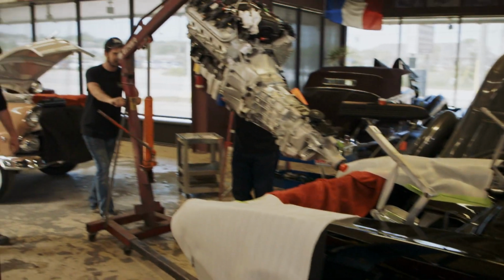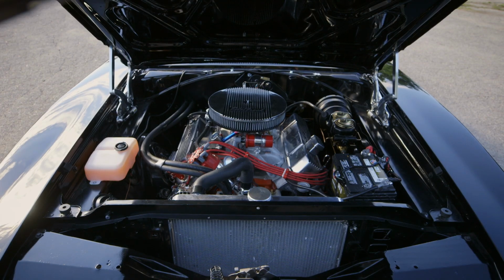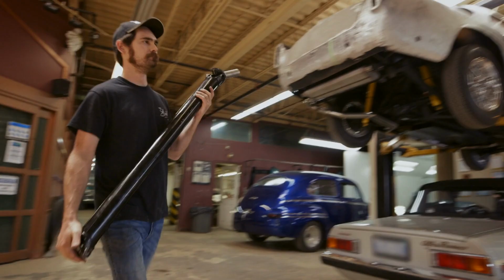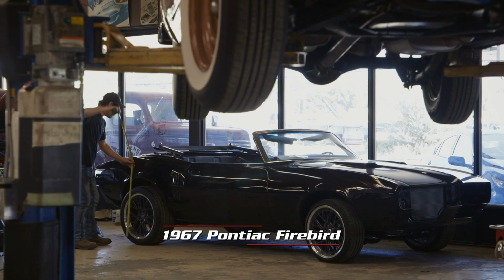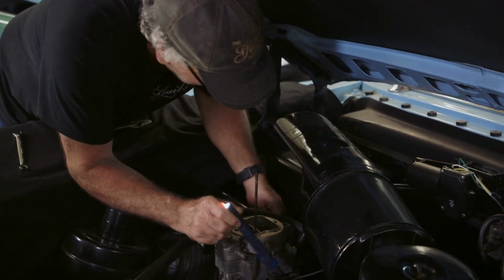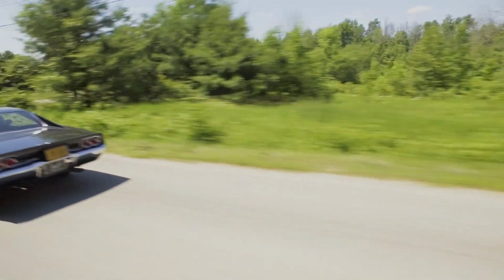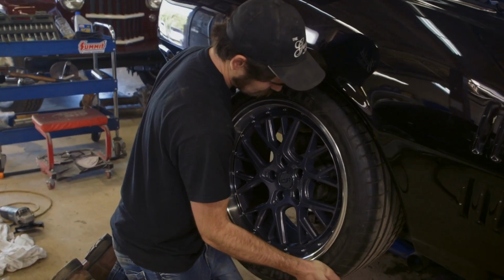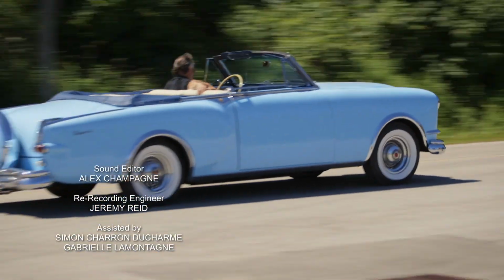Restoring a Timeless 1953 Packard | The Guild Garage | Car Show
Experience the revival of a classic in this episode of The Guild Garage! Follow the restoration of a stunning 1953 Packard as it receives modern upgrades like Bluetooth audio, while retaining its vintage charm. From custom details to road testing, this beauty shines anew.

The Guild Garage S07 E04

0:00 - Modern Touches for Classics
1:18 - Installing the Packard Radio
2:27 - Testing Bluetooth in the Packard
2:42 - Troubleshooting the Dodge Charger
3:51 - Hydraulic Lifter Adjustments
5:49 - Custom Drive Shaft for Firebird
9:04 - Lowering the Firebird’s Stance
12:20 - Fine-Tuning the Packard’s Idle
14:33 - Road Test for a Fully Rebuilt Car
19:29 - The Joy of Driving the Packard

At The Guild Garage, Dave Grainger's team tackles everything from minor repairs to full restorations on vehicles like a million-dollar 1948 Delahaye or a 1930 Dodge Pickup. Follow the behind-the-scenes action and see how they turn rust into gold, one car at a time!

Love watching epic car restorations? Explore our The Guild Garage playlist to see Dave Grainger and his team transform classic cars and tackle incredible challenges!

Fuel your curiosity with innovative ideas and behind-the-scenes insights. 🚀⚙️

Fascinated by the mechanics and engineering on Banijay Engine? Your curiosity will find a new home with Banijay Science! Explore our top selections now.

If you love the world of Banijay Engine, you'll be thrilled to discover what else we have to offer.